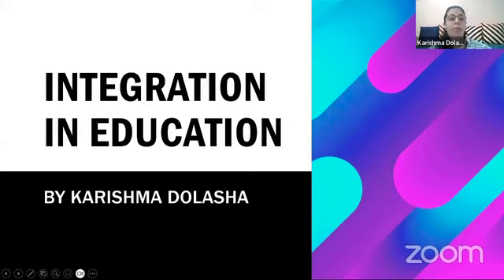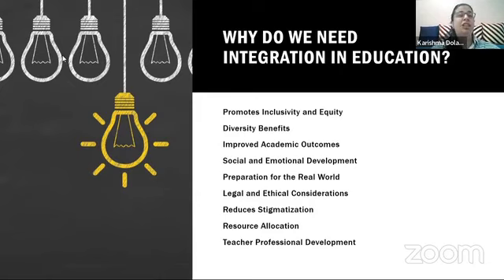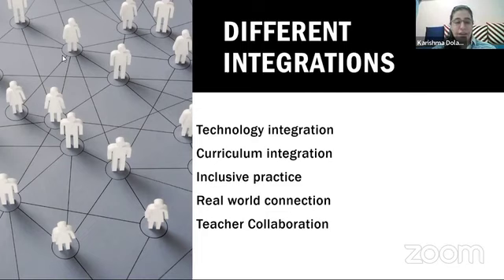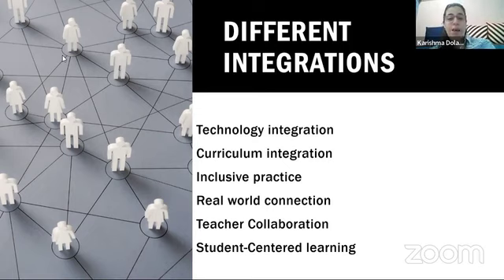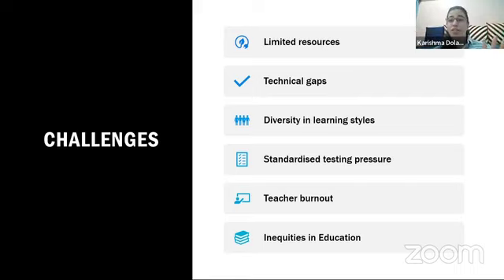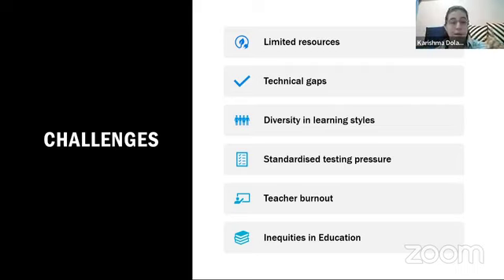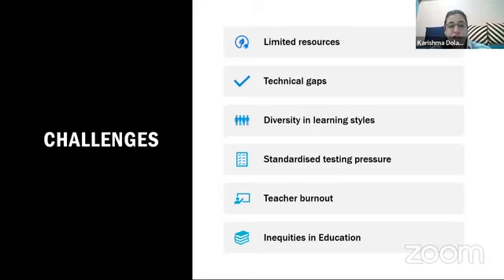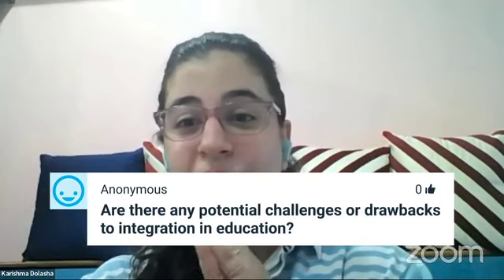Schoolreformer.com - Online meeting - Integration in education - By Karishma Dolasha